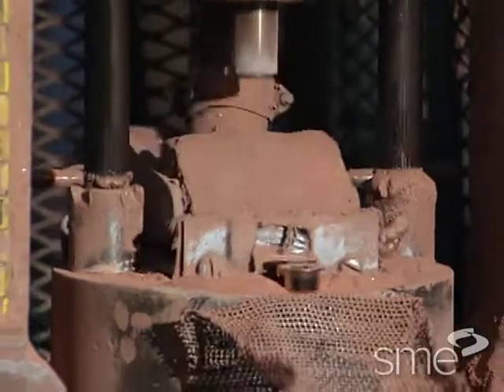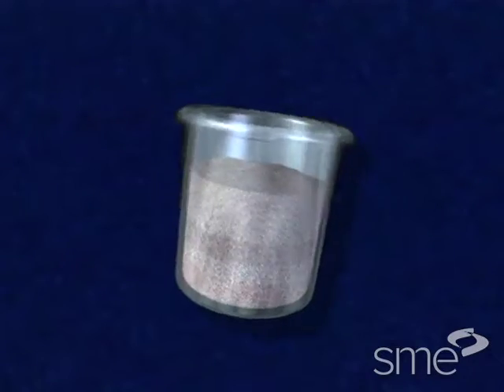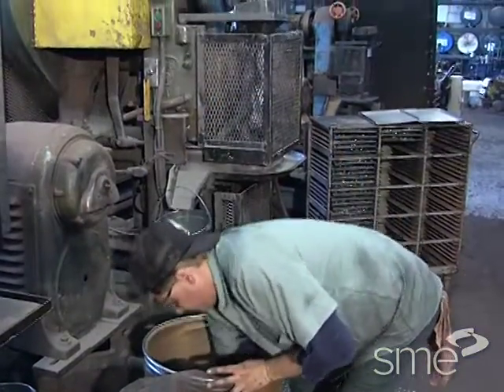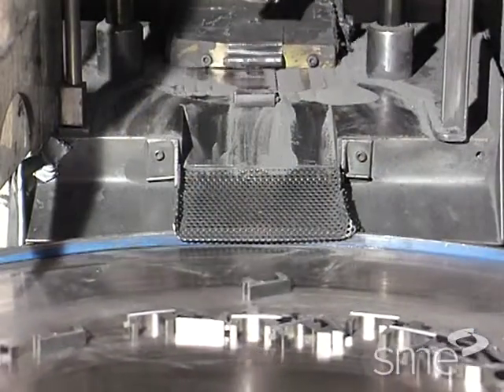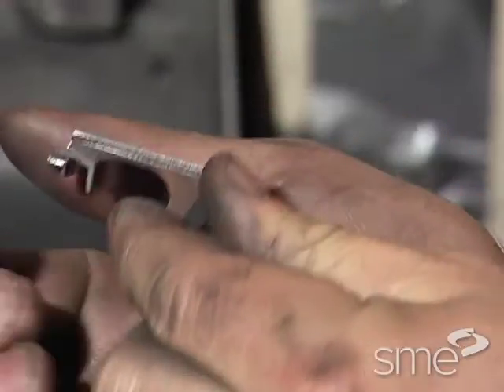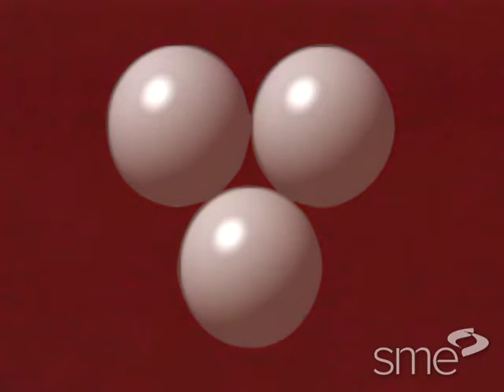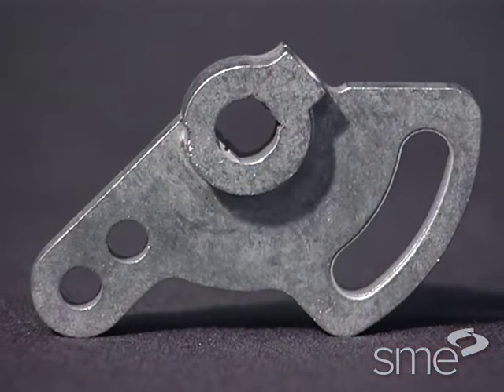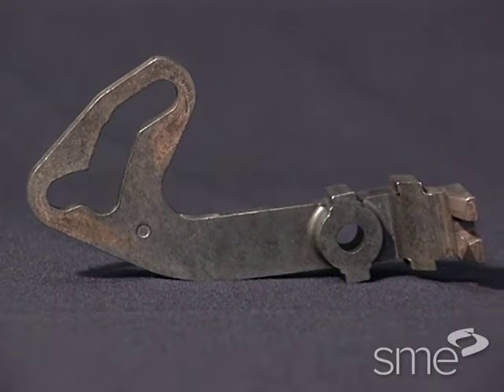Powder Metallurgy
Powder metallurgy is a metalworking technology used for producing parts from metal powder. Advantages include part design flexibility and the ability to produce net or near-net shaped parts. Part of the Fundamental Manufacturing Processes Video Series, this program illustrates the metal powder production process and the part production processes using those powders.

The metal powder production segment looks at the various types of metal powders and the physical and mechanical methods used to produce them.

The powder metal parts production segment explores the common part production processes including mechanical pressing and sintering, metal injection molding, hot isostatic pressing, and cold isostatic pressing. Through the use of shop floor footage and animations, each of these processes is explained in detail, providing a clear understanding of the similarities and differences between each of them. Secondary operations, such as forging, sealing, plating, and heat treating are also featured.